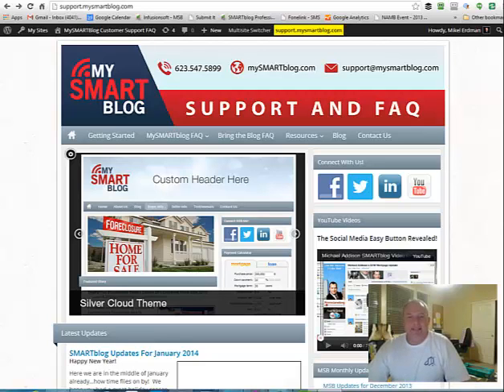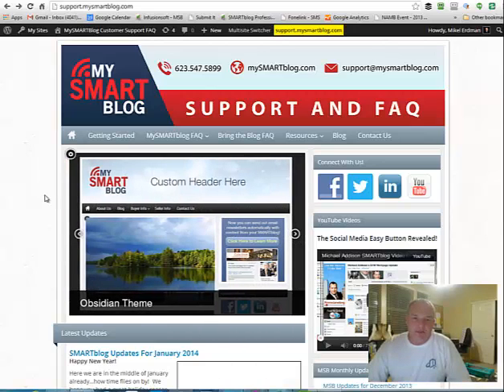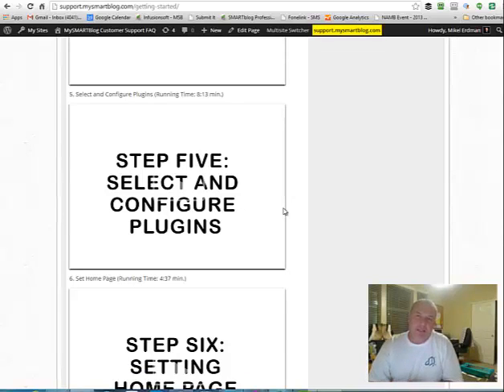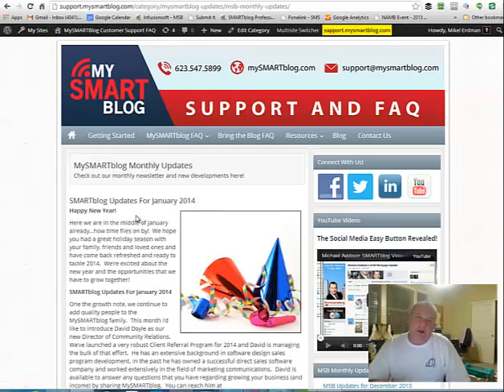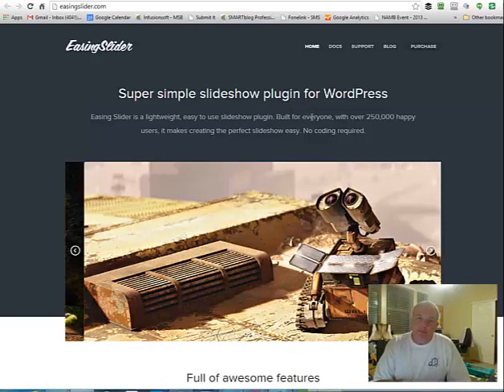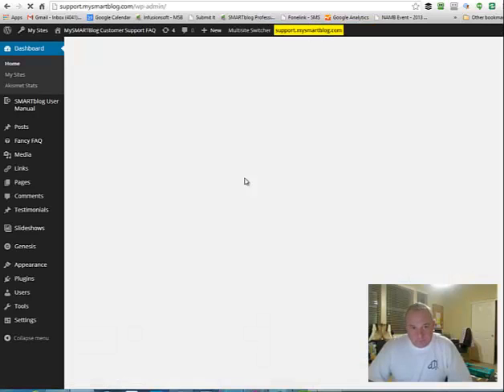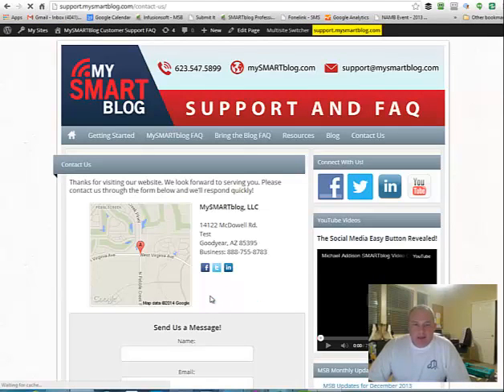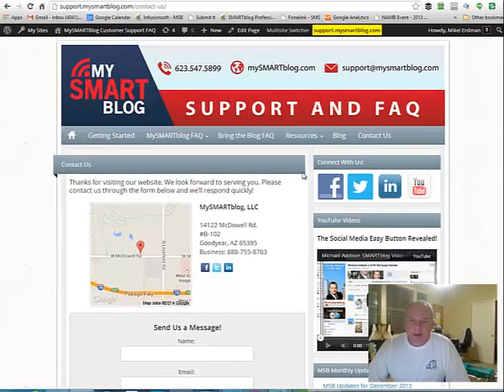MySMARTblog Questions and Answers 2014-01-27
MySMARTblog.com frequently asked questions answered on shared screen video.  Check out all of the ways you can get your questions answered on anything WordPress or internet marketing related.